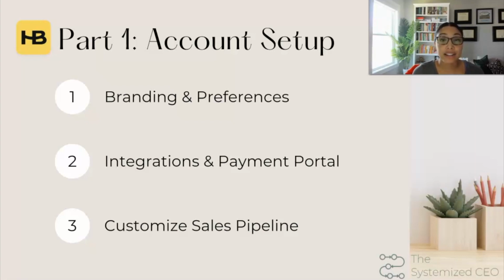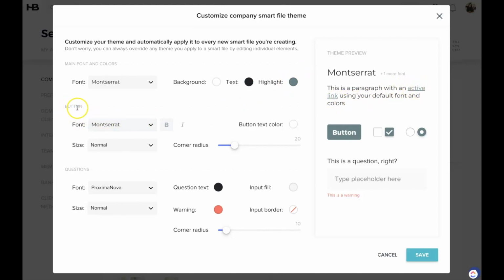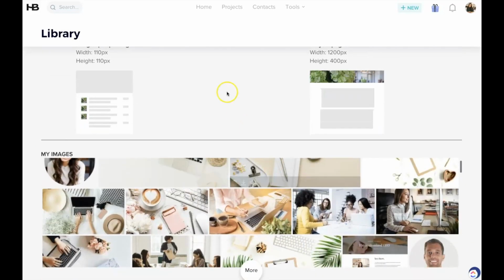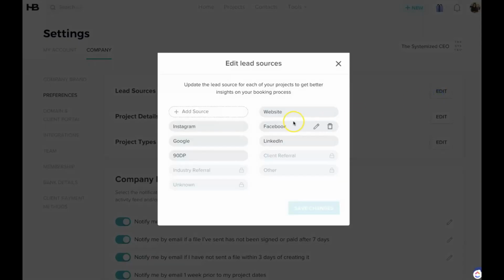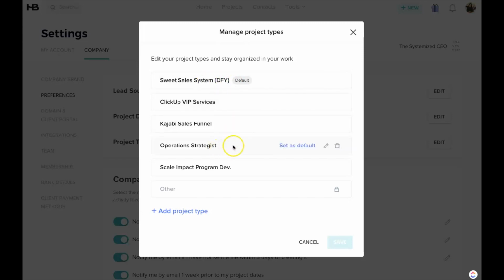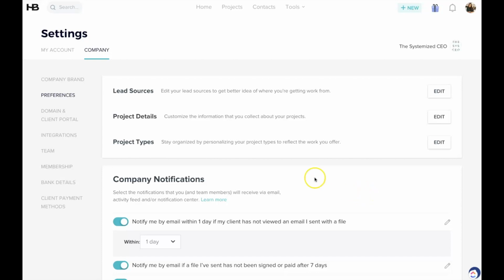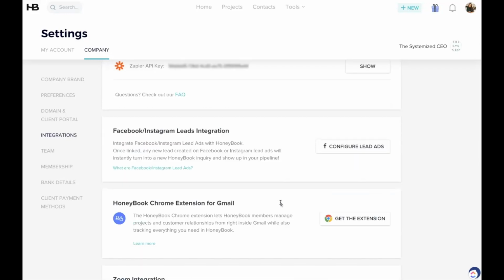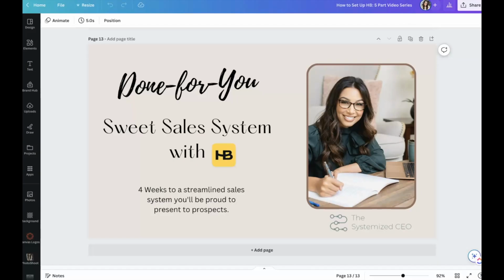Account Set Up | How To Set Up HoneyBook |Video 1of 5